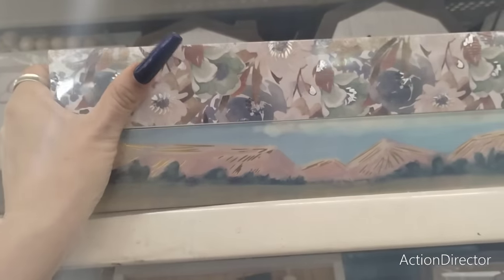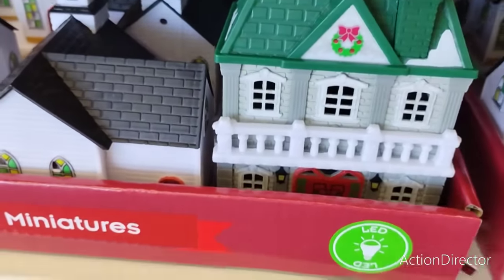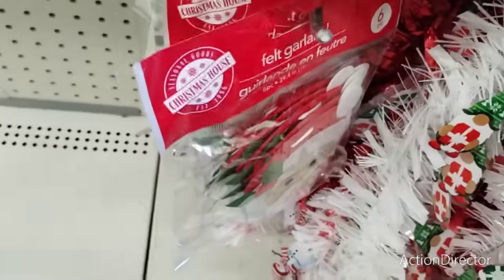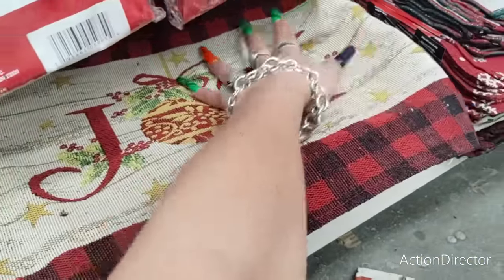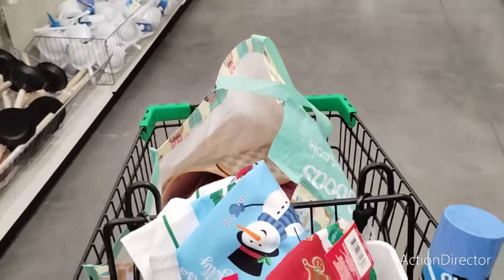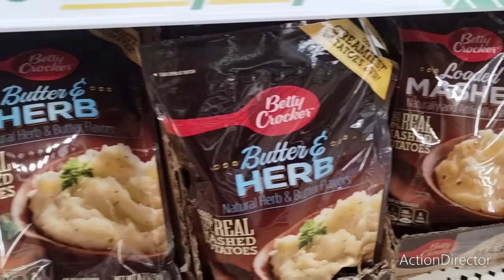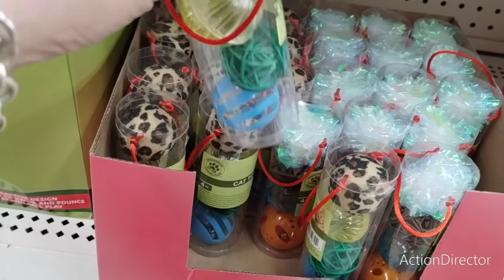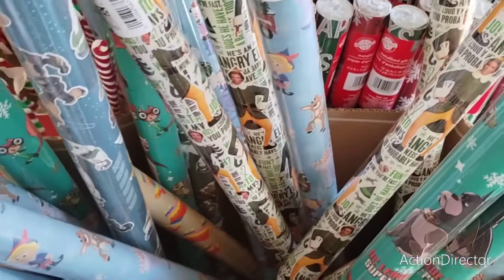All New Huge Amazing Dollar Tree Shop With Me!! Dollar Tree Christmas Finds and More!!